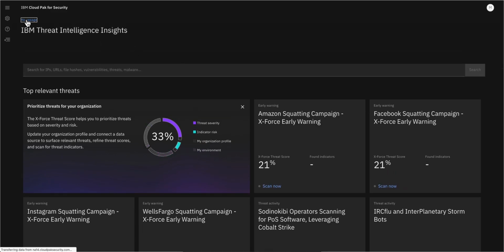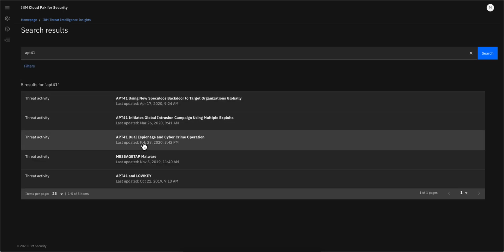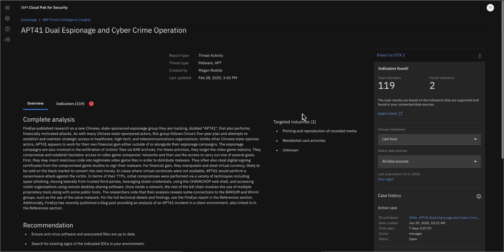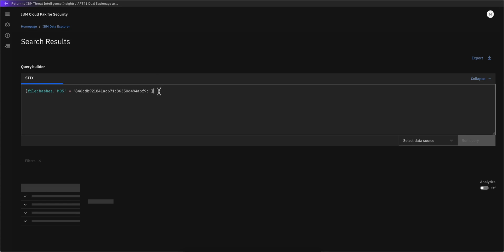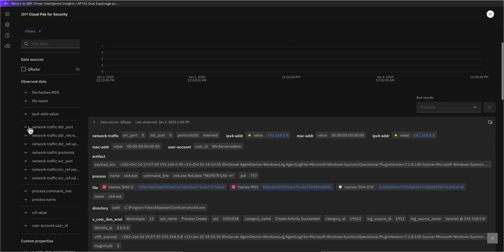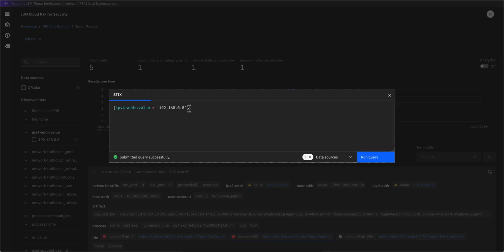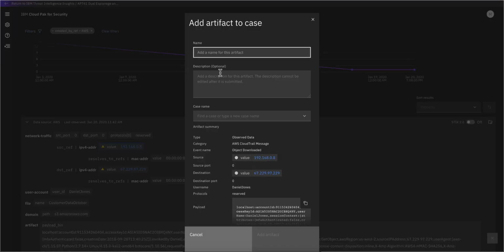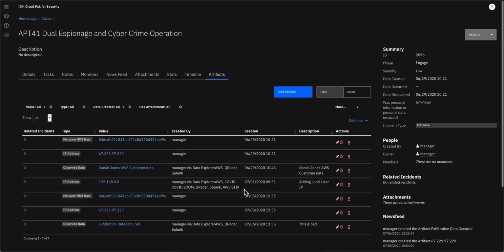Cloudpak For Security Use Case One